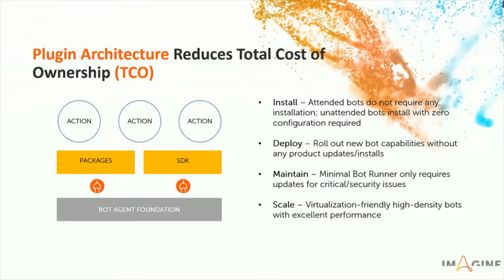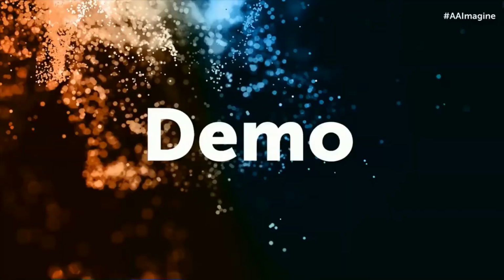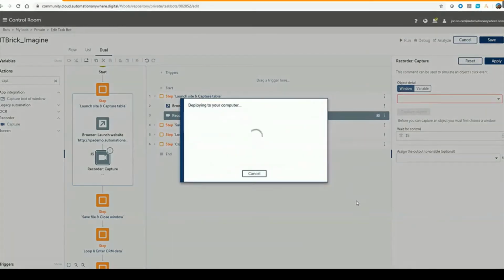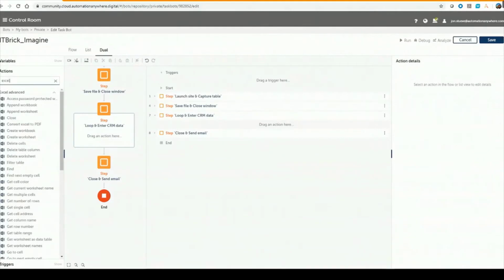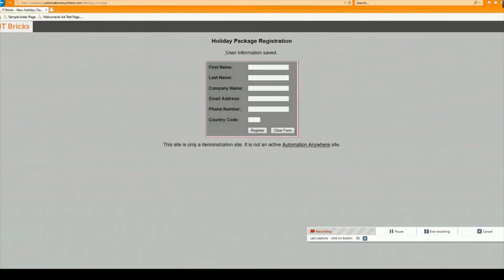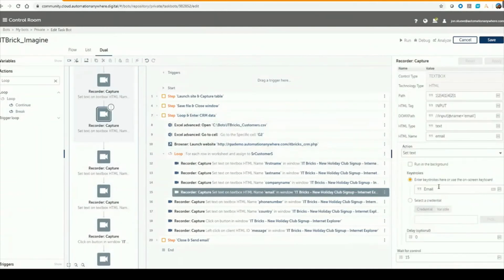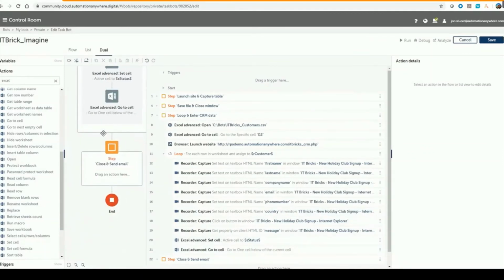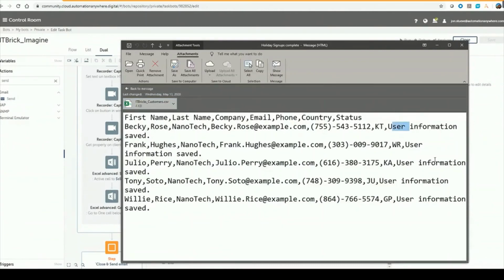Introduction to Automation Anywhere || Enterprise A2019 || Build Your First Bot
In this video, we take a high-level tour of the Automation Anywhere RPA platform, Enterprise A2019. You’ll learn about architecture, cloud-readiness, packages, and other new concepts. The session will focus on the features of the new Bot Workbench that creates bots within a web-based interface. It also includes an actual demo of bot creation and extensive Q&A.